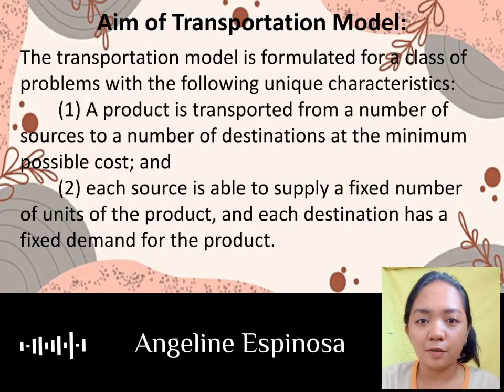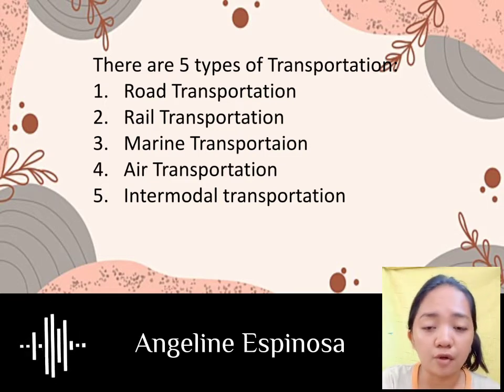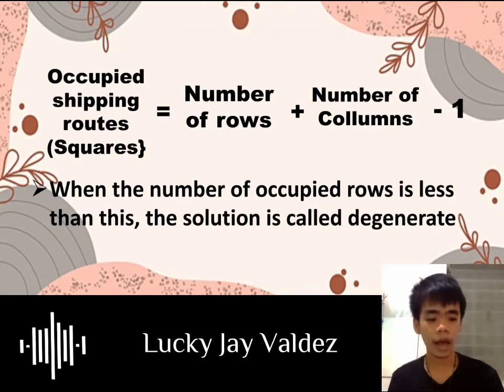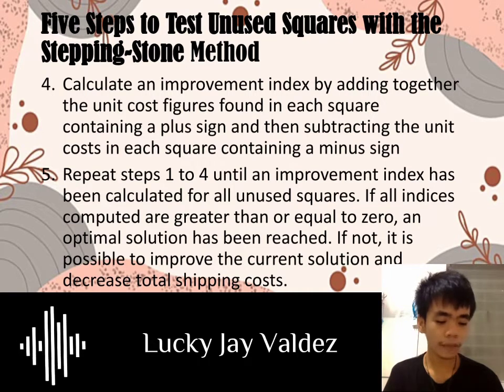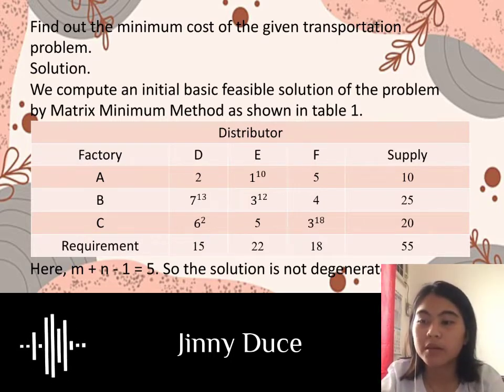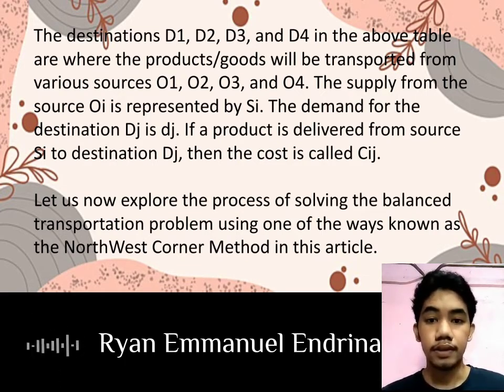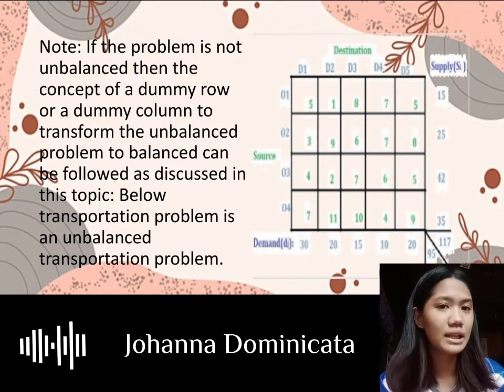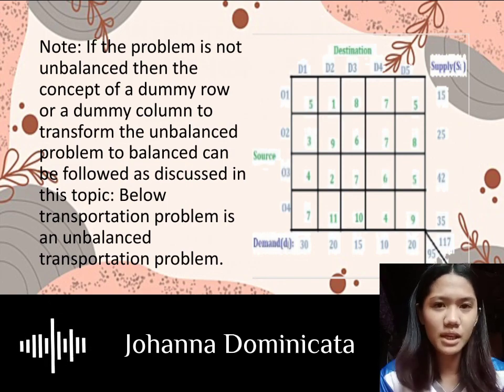Transportation Model Stepping-StoneMethod and Modified Distribution Method